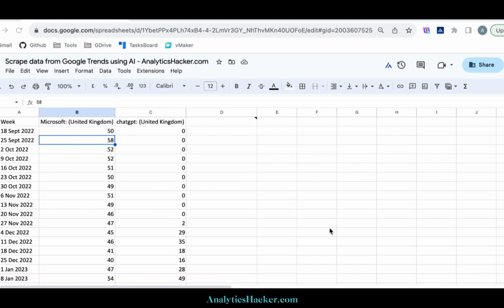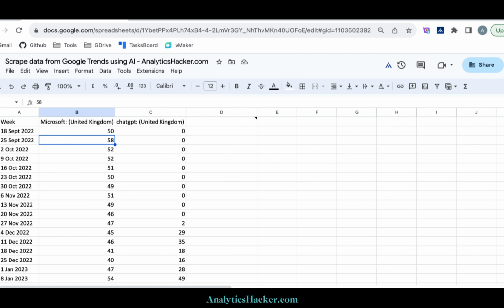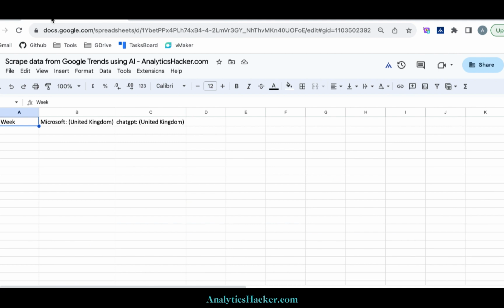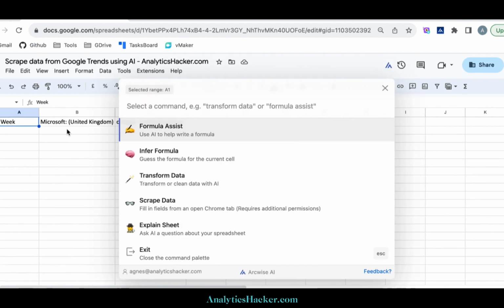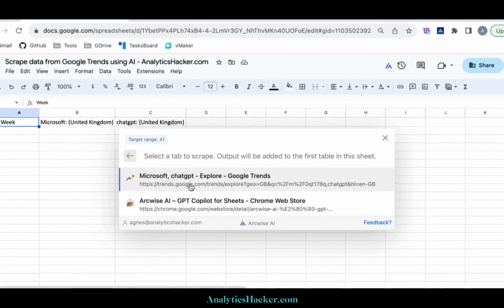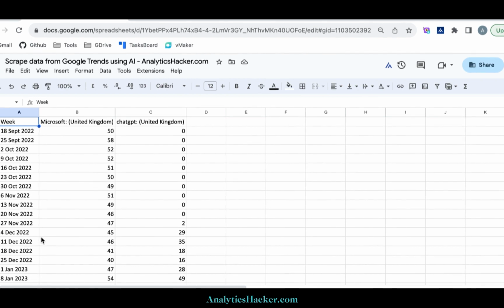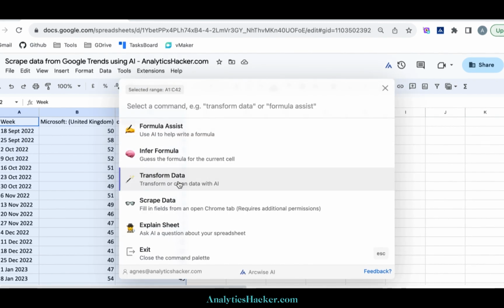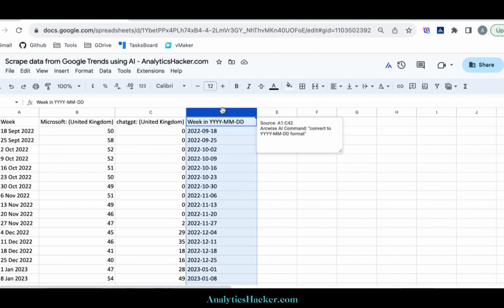Export Google Trends data to Google Sheets using AI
Easy and quick way to export data from Google Trends to Google Sheets using Artificial Intelligence.

I am using Arcwise AI Chrome extension in this tutorial.

Alternatively, if you need to extract data for MANY KEYWORDS in one go, you can use our Google Sheets template. You can find a video about our free Google Sheets template for Google Trends here: